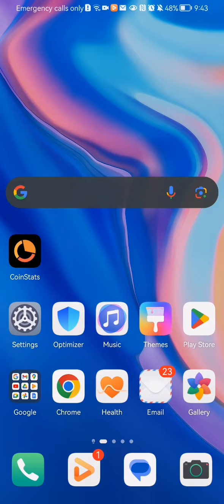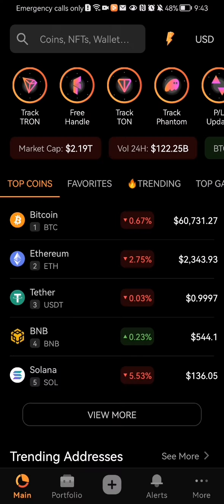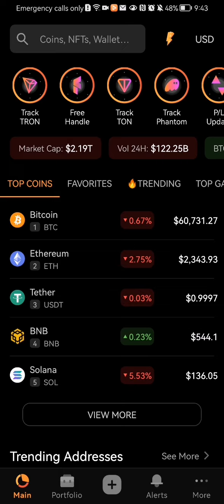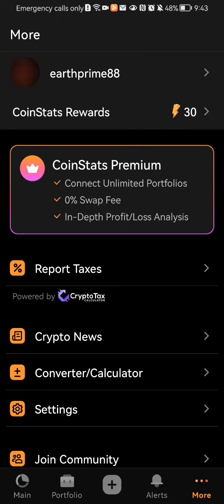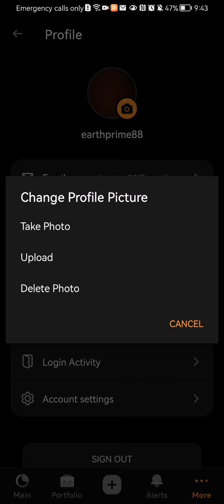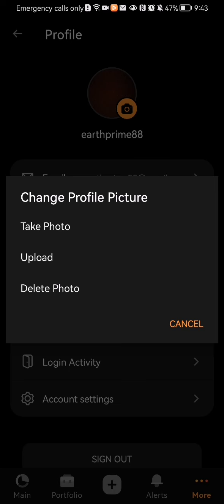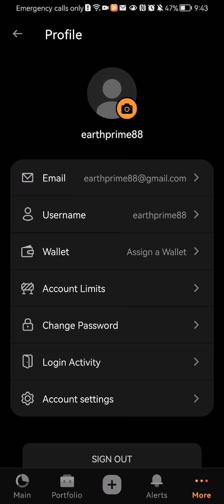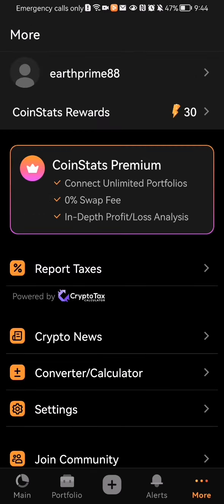How to delete your profile picture in the Coin Stats app?